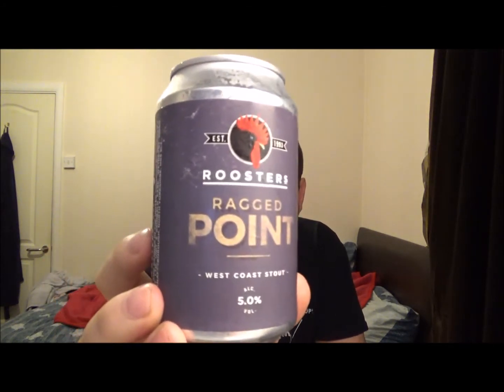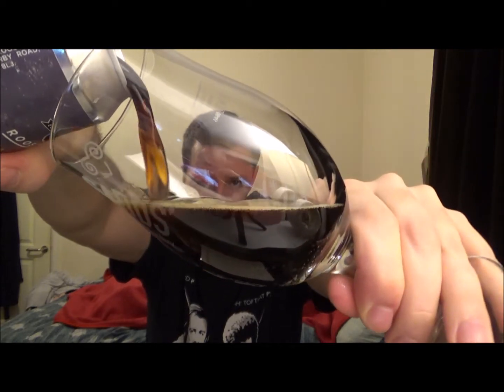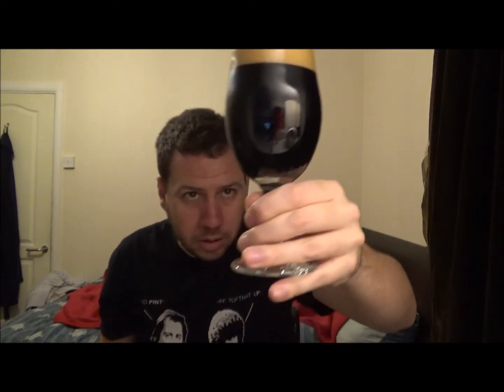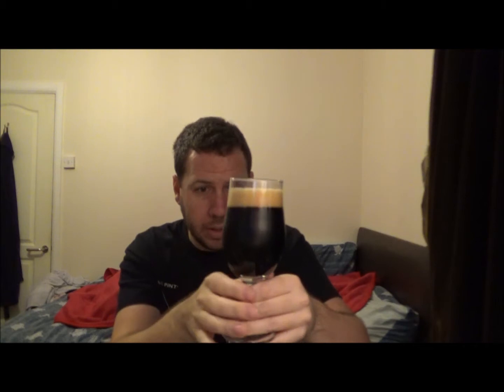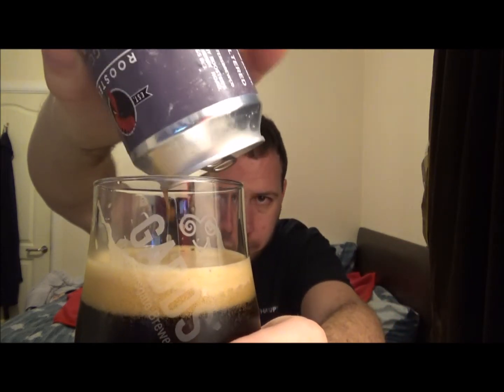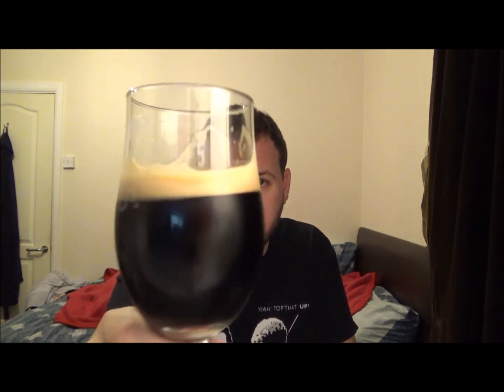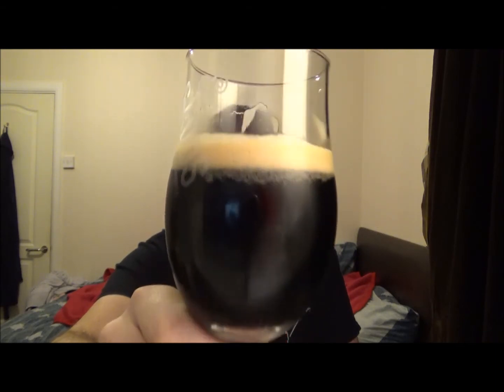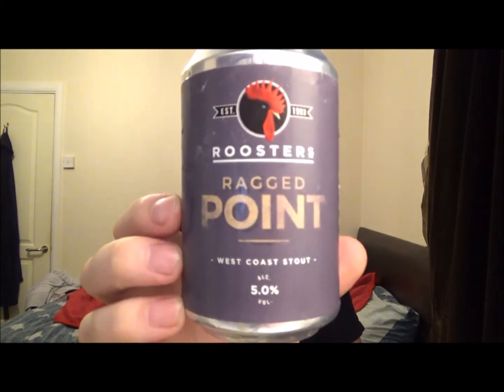#528 Roosters BrewingCo | Ragged Point West Coast Stout 5%ABV (English Craft Beer)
Brewery - Roosters BrewingCo(N.Yorkshire)
Beer - Ragged Point West Coast Stout
Style - Stout
ABV - 5%
Reviewed on - 19th December 2016.
Commercial Description - Roasted malt flavors combined with four hops from the U.S. (Cascade, Citra, Simcoe, and Mosaic) to create a jet black stout that's been dry-hopped for good measure.

Purchased at The WineRack in Leeds West Yorkshire.